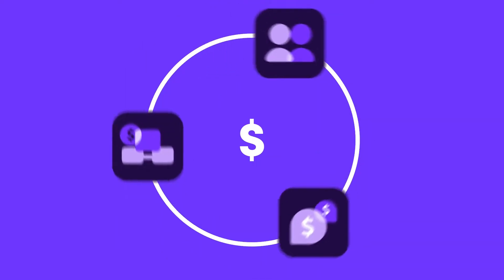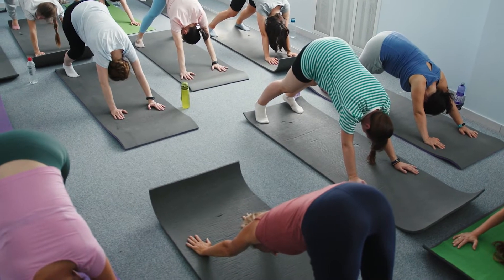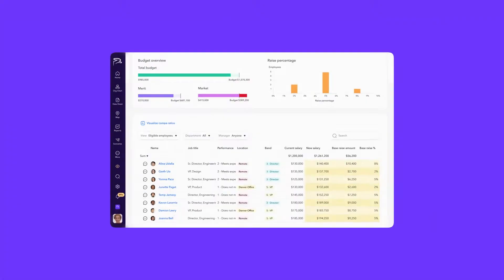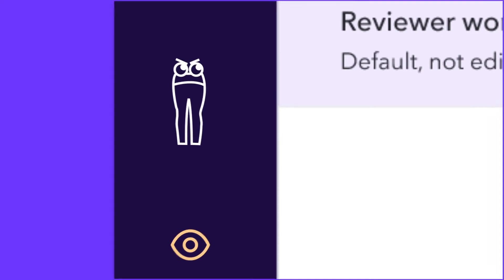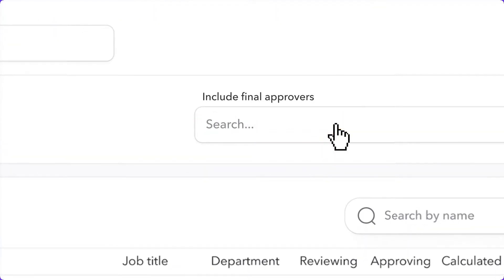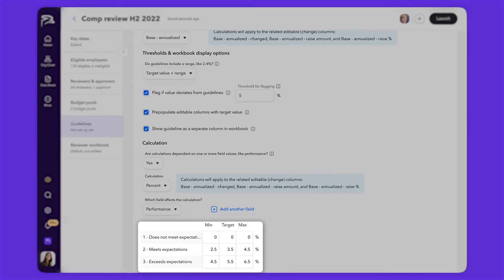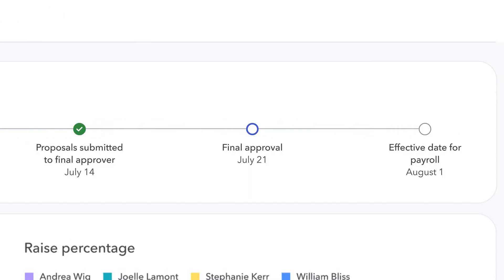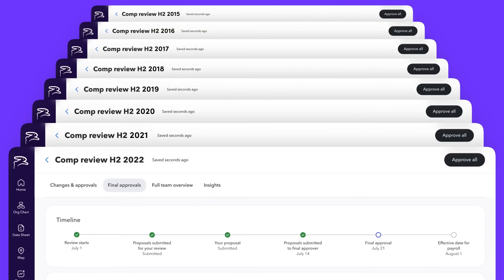Easy Way to Streamline Compensation Reviews with ChartHop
Don’t skip your evening plans because you’re doing spreadsheet gymnastics. With the new Compensation Reviews in ChartHop, you can finally tailor compensation cycles to your organization and administer them in a snap.  Managers can make data-driven compensation decisions and finance can easily visualize the impact of their changes on overall budget pools.